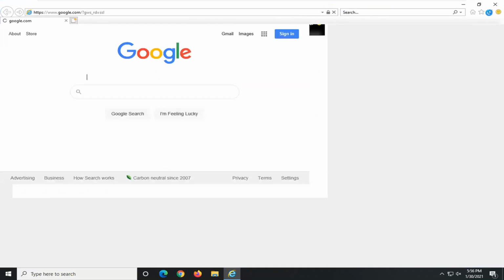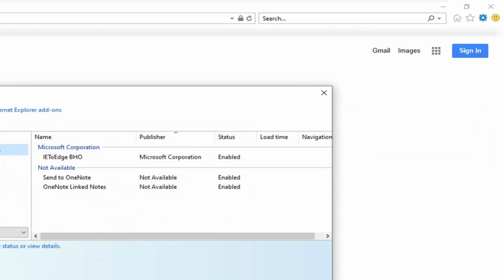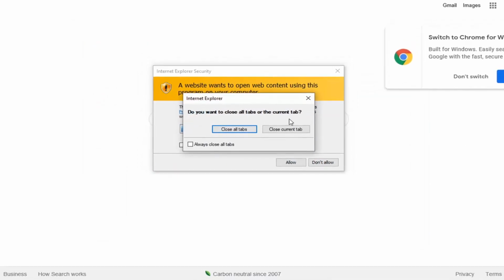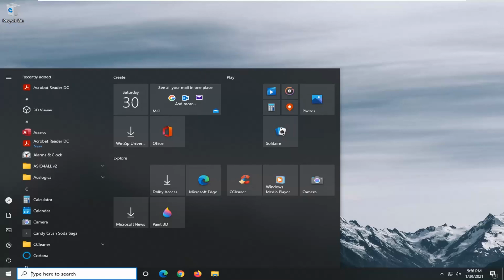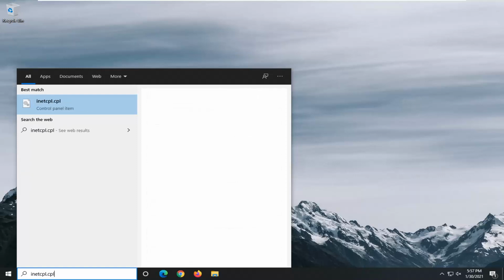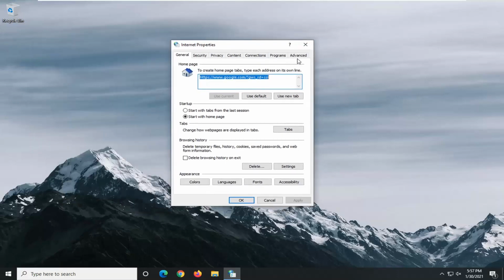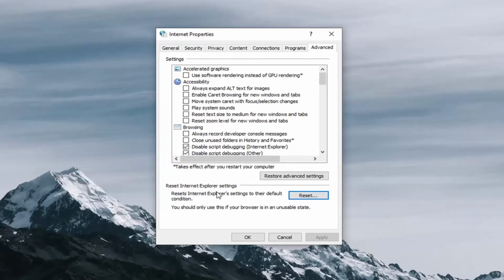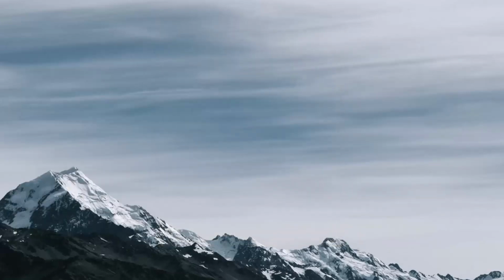How to Fix ‘Res Ieframe Dll acr error Hrm’ Error in Internet Explorer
Some Windows users are reporting that they end up seeing the ‘Res IEFrame DLL ACR_Error.HRM‘ error whenever they attempt to reopen a previously closed browsing session in Internet Explorer. This problem is confirmed to occur on Windows 7, Windows 8.1, and Windows 10.